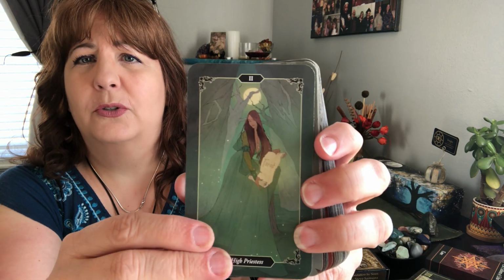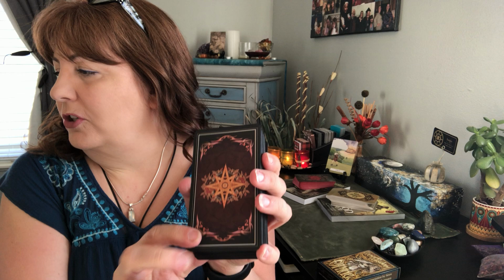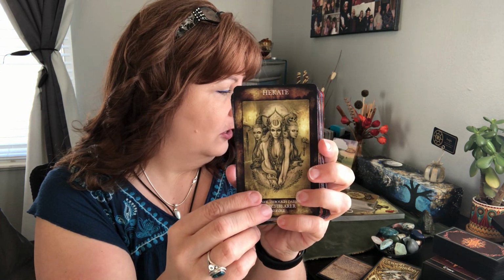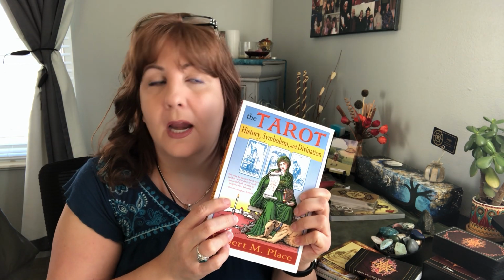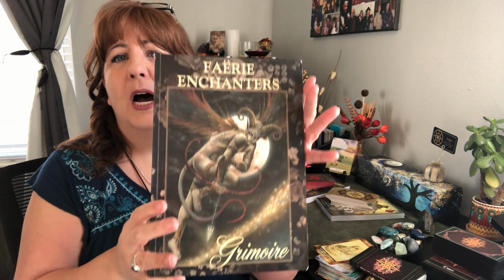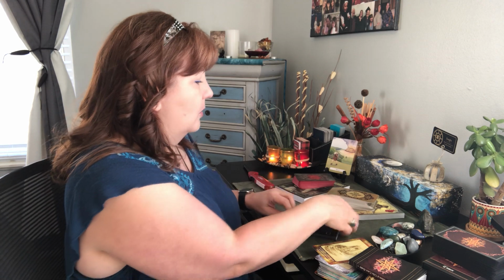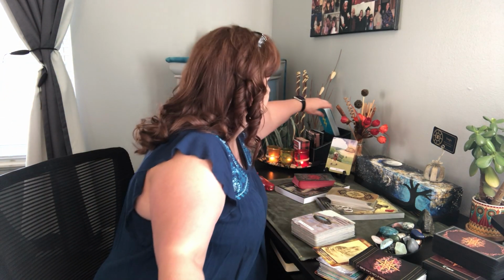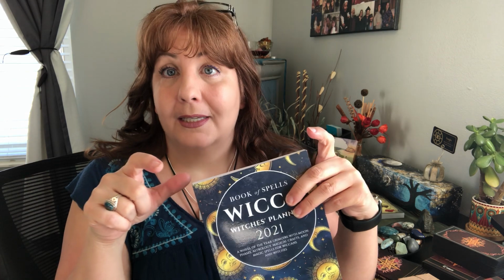November 2020 Favorites (and what I'll be working with in December)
My favorite decks and books in November and a sneak peek at the ones I'll be working with in the month ahead.

November Decks
Dark Wood Tarot -Sasha Graham & Abigail Larson
Tarot of Vampyre- Ian Daniels
Children of Litha Tarot- Alexandria Huntington
Woven Wisdom Oracle- Steve Samsara & Siren
November Books
Seventy Eight Degrees of Wisdom - Rachel Pollack
The Tarot: History, Symbolism, and Divination - Robert M Place
For December
Faire Enchantments - Ian Daniels
Witches" Wisdom Tarot -  Phyllis Curott & Danielle Barlow.
Medicine Cards - Jamie Sams & David Carson
Rustic Roots - Melissa Wotherspoon
The Essential Lenormand - Rana George
WICCA Witches 2021 Planner - Lisa Chamberlain